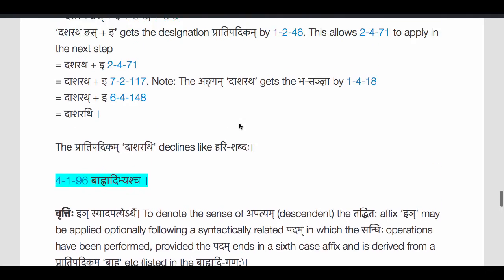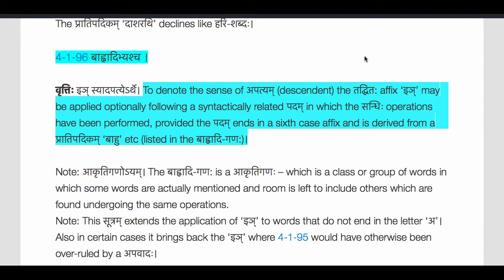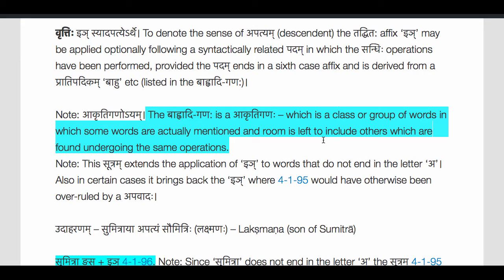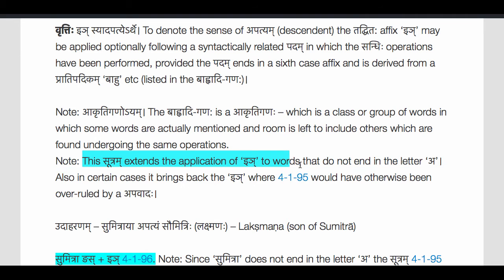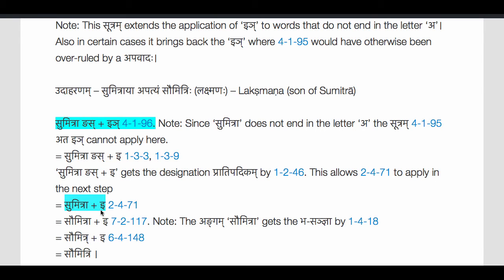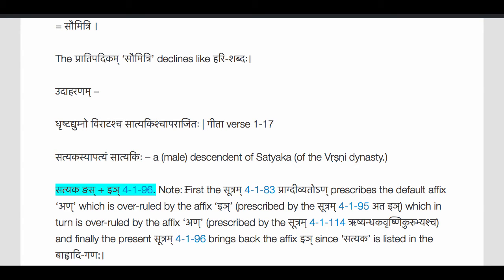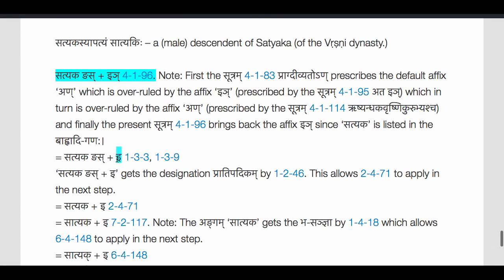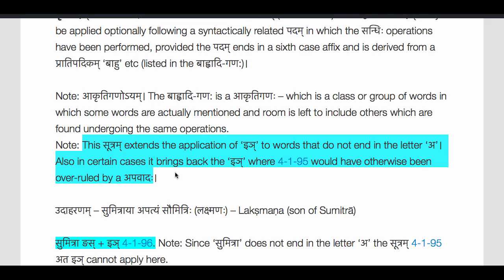Pāṇini Sūtra 4-1-96 बाह्वादिभ्यश्च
वृत्तिः इञ् स्यादपत्येऽर्थे। To denote the sense of अपत्यम् (descendent) the तद्धित: affix ‘इञ्’ may be applied optionally following a syntactically related पदम् in which the सन्धिः operations have been performed, provided the पदम् ends in a sixth case affix and is derived from a प्रातिपदिकम् ‘बाहु’ etc (listed in the बाह्वादि-गण:)।

Note: आकृतिगणोऽयम्। The बाह्वादि-गण: is a आकृतिगणः – which is a class or group of words in which some words are actually mentioned and room is left to include others which are found undergoing the same operations.
Note: This सूत्रम् extends the application of ‘इञ्’ to words that do not end in the letter ‘अ’। Also in certain cases it brings back the ‘इञ्’ where 4-1-95 would have otherwise been over-ruled by a अपवादः।

उदाहरणम् – सुमित्राया अपत्यं सौमित्रिः (लक्ष्मणः) – Lakṣmaṇa (son of Sumitrā)

सुमित्रा ङस् + इञ् 4-1-96. Note: Since ‘सुमित्रा’ does not end in the letter ‘अ’ the सूत्रम् 4-1-95 अत इञ् cannot apply here.
= सुमित्रा ङस् + इ 1-3-3, 1-3-9
‘सुमित्रा ङस् + इ’ gets the designation प्रातिपदिकम्‌ by 1-2-46. This allows 2-4-71 to apply in the next step
= सुमित्रा + इ 2-4-71
= सौमित्रा + इ 7-2-117. Note: The अङ्गम् ‘सौमित्रा’ gets the भ-सञ्ज्ञा by 1-4-18
= सौमित्र् + इ 6-4-148
= सौमित्रि ।

The प्रातिपदिकम् ‘सौमित्रि’ declines like हरि-शब्दः।

उदाहरणम् –

धृष्टद्युम्नो विराटश्च सात्यकिश्चापराजितः | गीता verse 1-17

सत्यकस्यापत्यं सात्यकिः – a (male) descendent of Satyaka (of the Vṛṣṇi dynasty.)

सत्यक ङस् + इञ् 4-1-96. Note: First the सूत्रम् 4-1-83 प्राग्दीव्यतोऽण् prescribes the default affix ‘अण्’ which is over-ruled by the affix ‘इञ्’ (prescribed by the सूत्रम् 4-1-95 अत इञ्) which in turn is over-ruled by the affix ‘अण्’ (prescribed by the सूत्रम् 4-1-114 ऋष्यन्धकवृष्णिकुरुभ्यश्च) and finally the present सूत्रम् 4-1-96 brings back the affix इञ् since ‘सत्यक’ is listed in the बाह्वादि-गण:।
= सत्यक ङस् + इ 1-3-3, 1-3-9
‘सत्यक ङस् + इ’ gets the designation प्रातिपदिकम्‌ by 1-2-46. This allows 2-4-71 to apply in the next step.
= सत्यक + इ 2-4-71
= सात्यक + इ 7-2-117. Note: The अङ्गम् ‘सात्यक’ gets the भ-सञ्ज्ञा by 1-4-18 which allows 6-4-148 to apply in the next step.
= सात्यक् + इ 6-4-148
= सात्यकि ।

The प्रातिपदिकम् ‘सात्यकि’ declines like हरि-शब्दः।